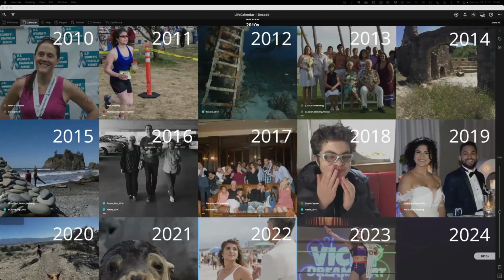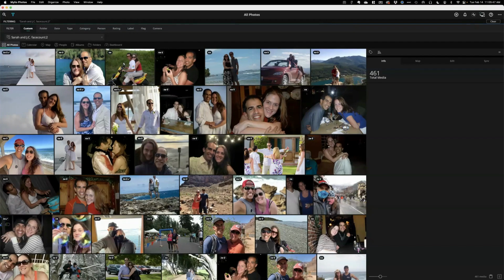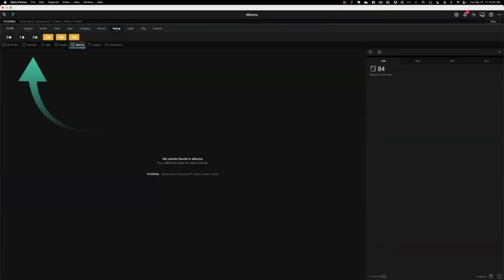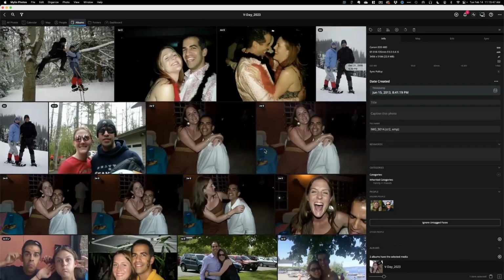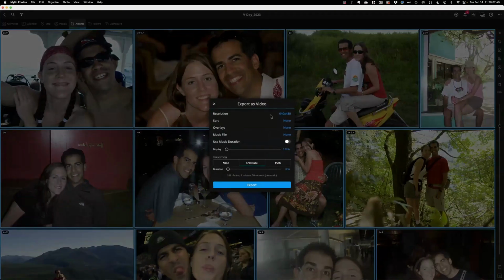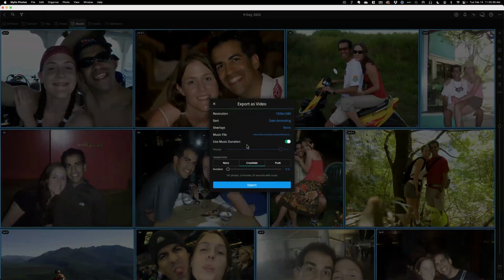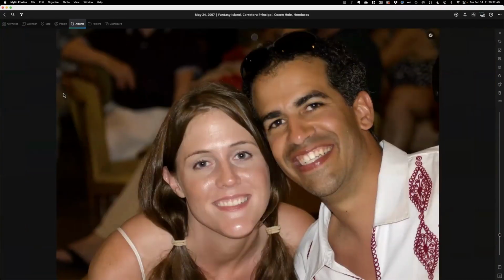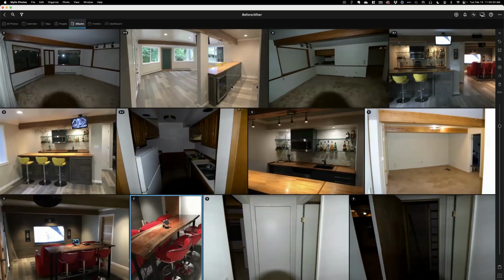Coffee Break: Creating a Valentine's Day Slideshow for Your Special Someone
Valentine’s Day is a great opportunity to show your special someone how much they mean to you - and Mylio Photos is here to help! Surprise your significant other with a slideshow featuring photos of just the two of you, or browse a special Calendar view featuring photos of your time together.

Special guest J.C. Figueroa (Underwater Photographer & Mylio Photos Customer Success Lead) will show you how to find photos of you and your sweetheart. He’ll also demonstrate ways you can display and share those meaningful photos with your loved one.